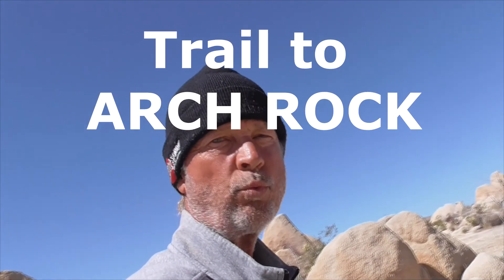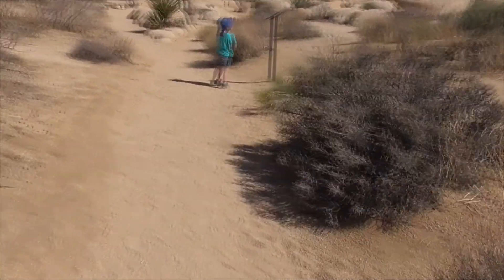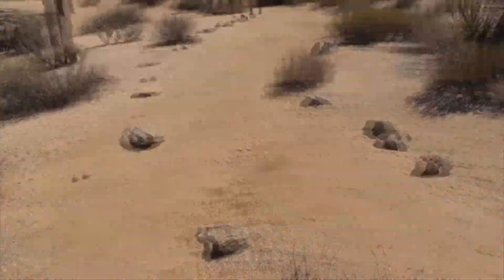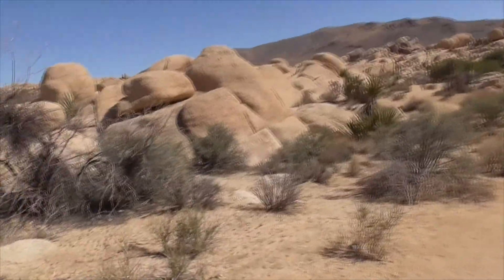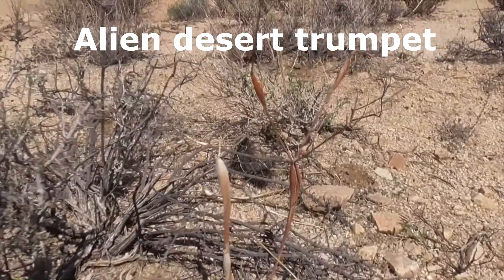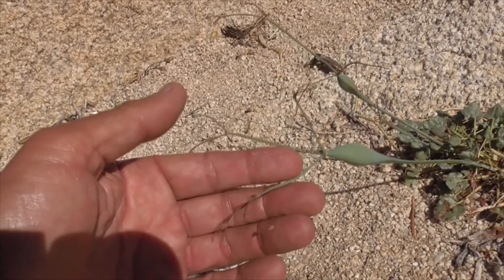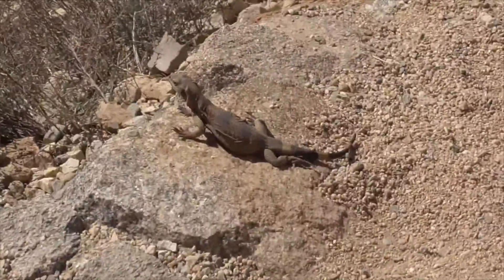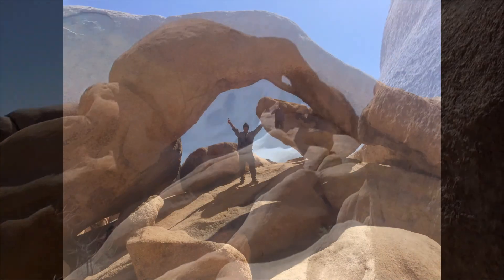Arch Rock Trail, Joshua Tree - Heart Rock, Chuckwalla, Desert Snake, Birds, Lots of Plants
Short video on the hike from White Tank Campground up to both Heart Rock and Arch Rock.  We take a look at some of our plants and even a Chuckwalla Lizard.